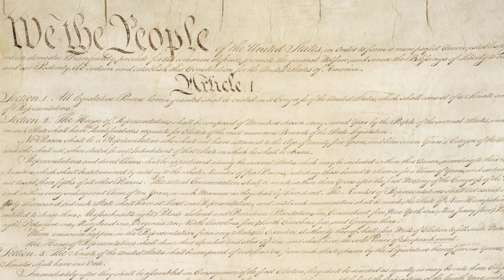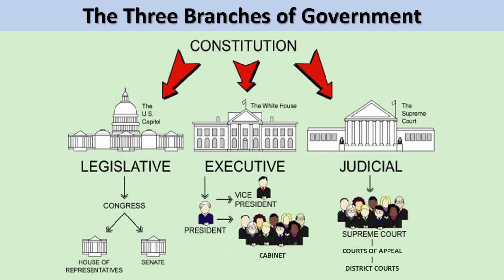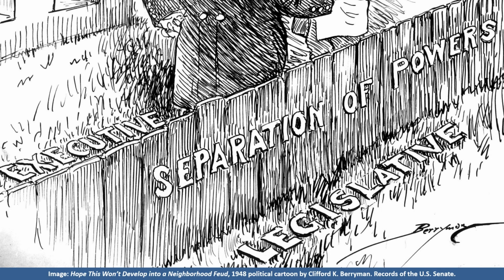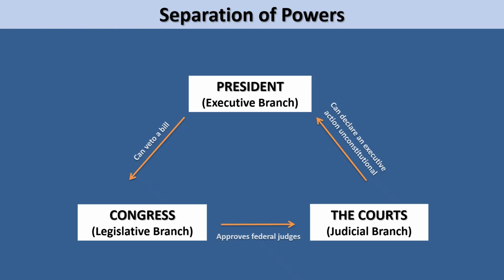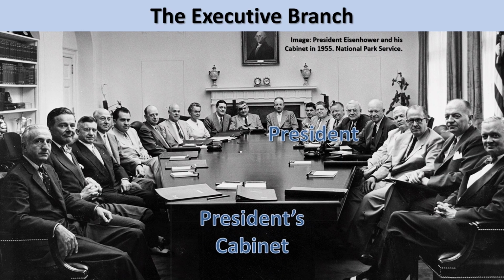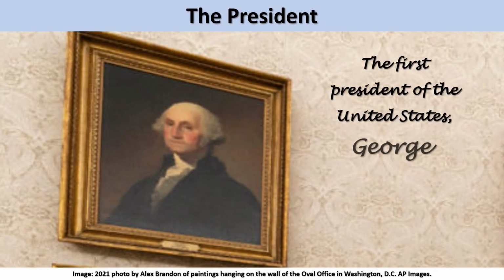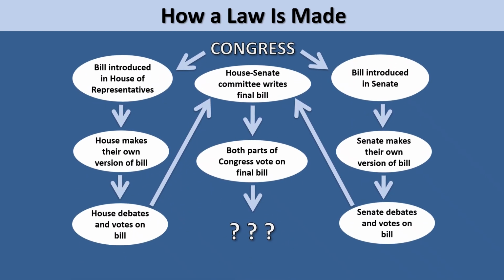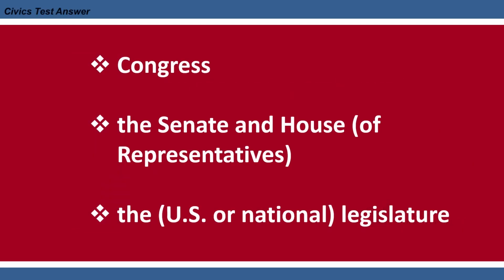Citizenship on the Go // Lesson 8.1: The President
This video discusses topics covered in Citizenship on the Go, Lesson 8, Part 1: The President.

Citizenship on the Go is an online, self-paced course offered by Hartford Public Library to help immigrants to the United States prepare for the reading, writing, and civics portions of the U.S. naturalization test.

PLEASE NOTE: This version of Citizenship on the Go covers the 100 QUESTIONS for the civics test that should be studied by those who submitted their application for naturalization BEFORE OCTOBER 20, 2025! If you submitted your application at a later date, please use the newer version of Citizenship on the Go to prepare instead.